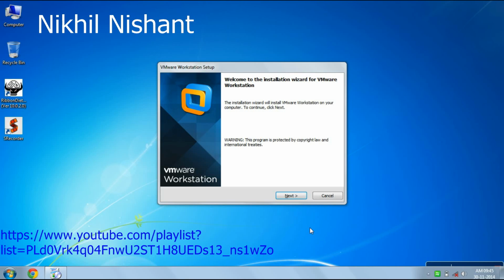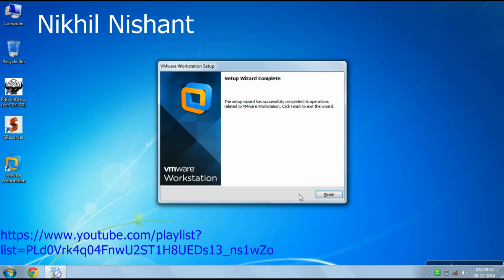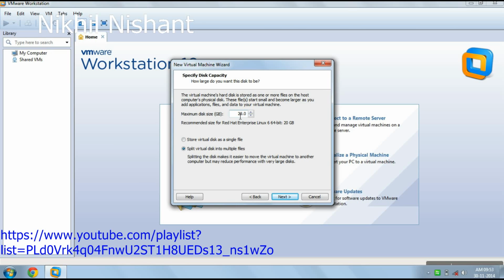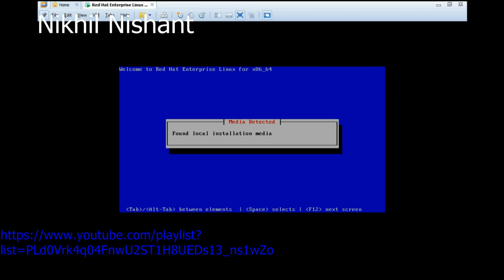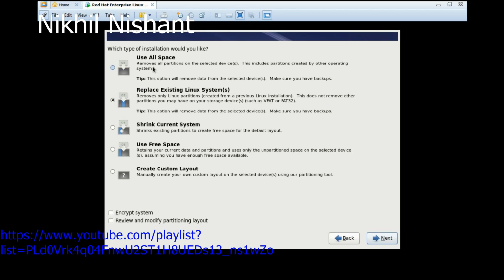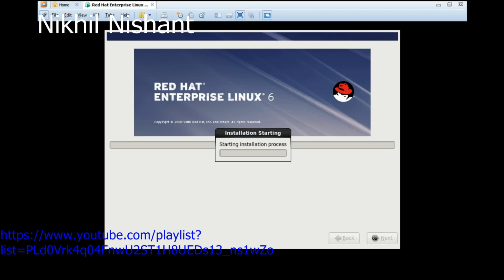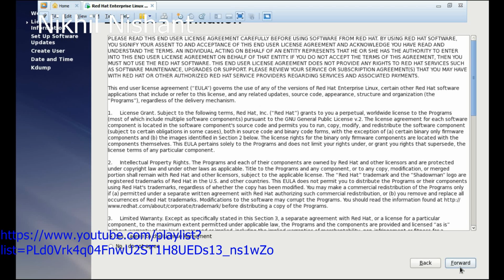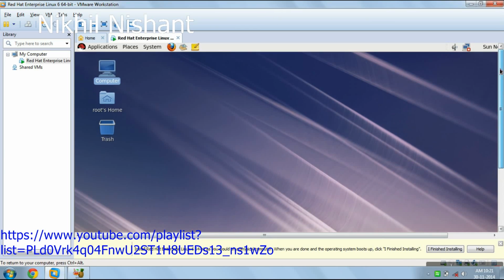How to install Red hat Linux,through VMware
This video describe you complete step-wise step, during instillation of VMware as well as Linux red hat server 6.4

thank's for watching this video